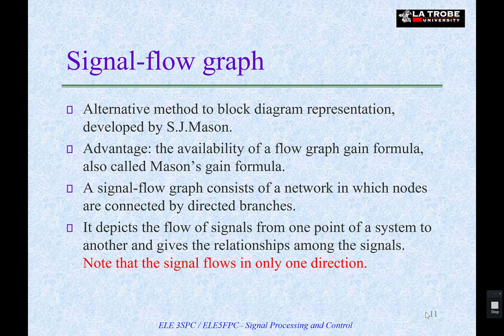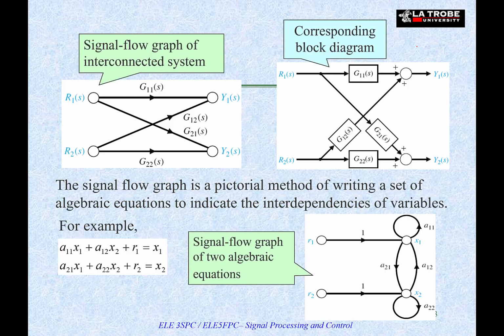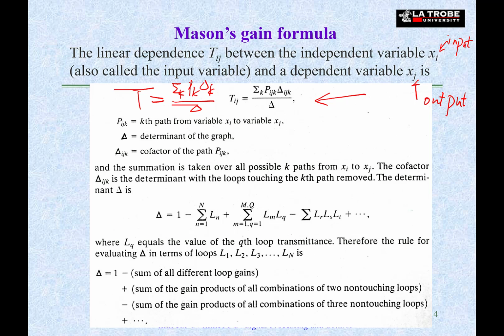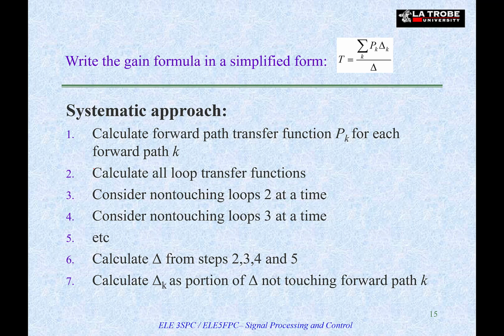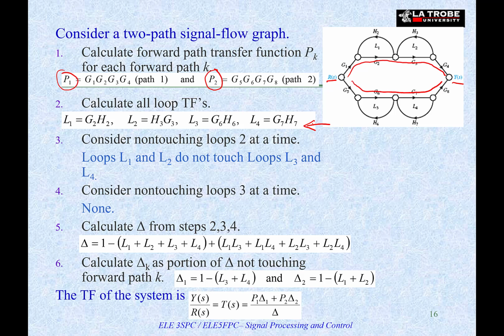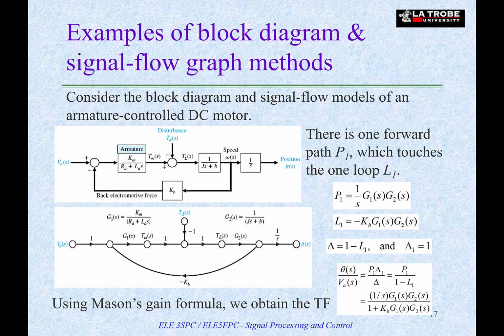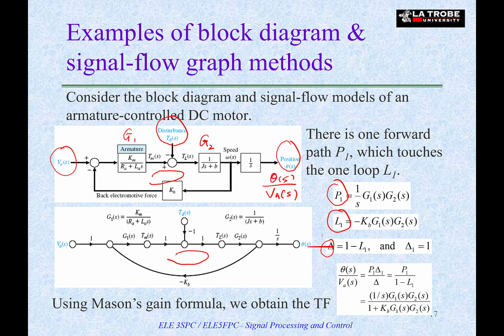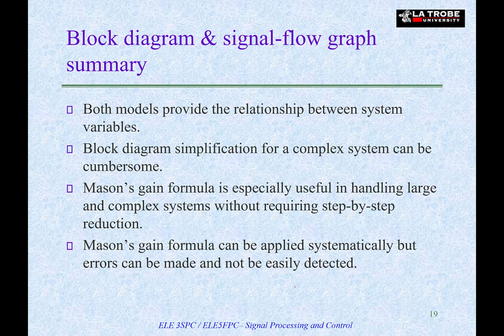Control_lecture_2B_Signal flow graphs